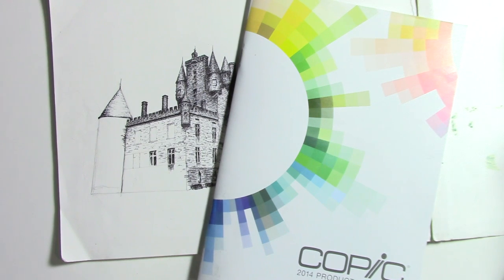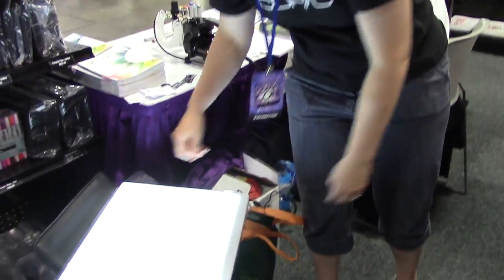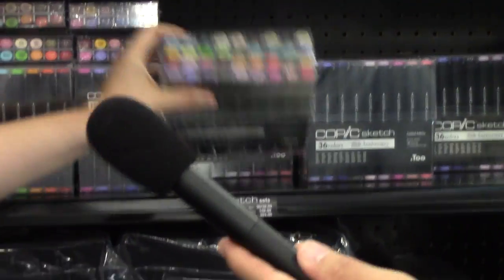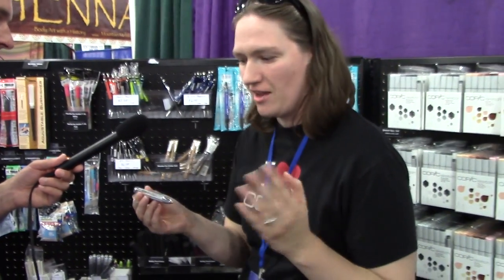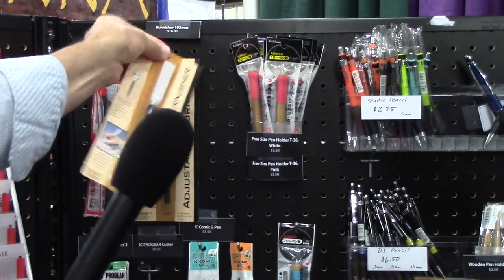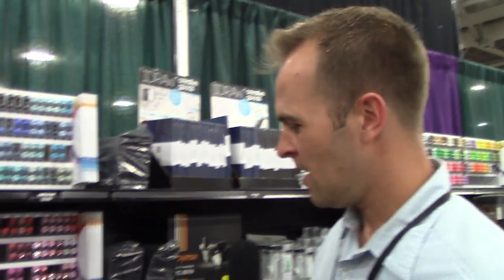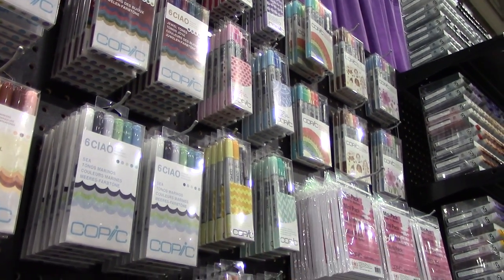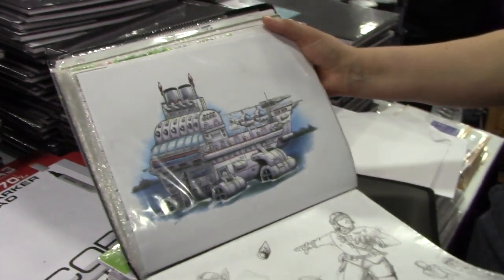MUST SEE Copic Markers mega product tour - tutorial for beginners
Copic markers on Amazon
In this video I visit the Copic booth at ComicCon and they have an absolute ton of awesome stuff.  I meet Marianne Walker, the Copic guru and she takes me through pretty much everything Copic sells.  So if you want to learn nearly everything about how Copic markers work and how their products are used, take a look!

  2:46 Difference in Papers
  5:03 Copic Sketchbooks
  6:00 Led Light Table
  8:05 Blending Group Sets
  9:19 How to understand the marker Cap Color Codes (color families)
11:32 Grey's
12:08 Skin Tone Set - a must-have
13:13 Making your own custom colors - COPIC Empty Marker
14:14 25th Anniversary Set
14:50 Sketch Markers - 72pc Sets A,B,C,D,E  (buying every color)
15:11 Ciao Markers (same quality and tip size, just cheaper)
17:50 Blue Pencils - no need to erase when photocopying
18:28 Dipping Pens
20:33 Nobby Pencil 6mm - A crazy fat pencil!
21:45 Flat Erasers
23:03 Screen Tones - transparent pattern and tone sticker overlays
26:42 Nibs - replacement and optional marker tips
27:20 Multiliner inking pens - Fine tip pens
28:15 How to refill inking pens
28:49 Refill Booster tool
29:18 Understanding Color Inking Pens
31:01 Wide Tip Markers
31:42 Airbrushing
35:17 Opaque White - final touch highlights
37:22 Marker Refill Ink
38:48 How-to DVDs & Books
39:29 Doodle Kits
40:58 Marianne's Portfolio - Her drawing process
43:58 Using the Blender marker to make a snakeskin pattern
46:29 Texturing fabric patterns with blender
49:53 What you can do with Copic markers and tracing paper

- Ending music by the Grayscale Atari Music Band.